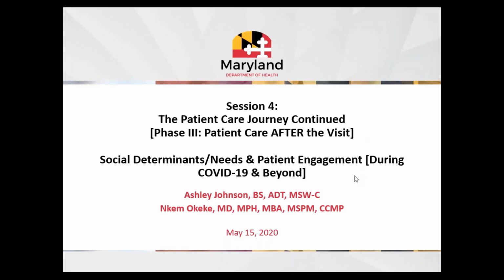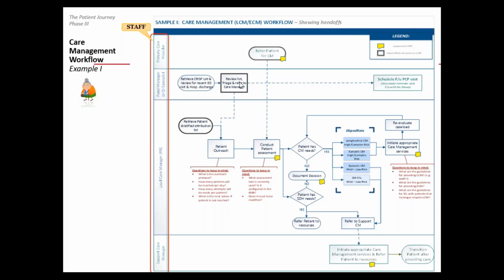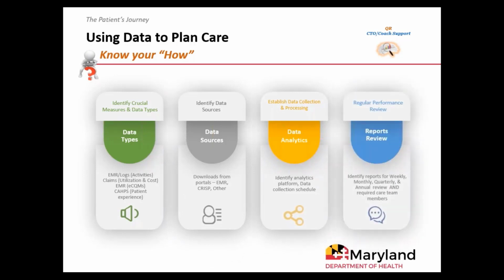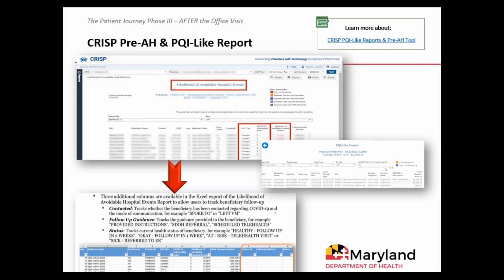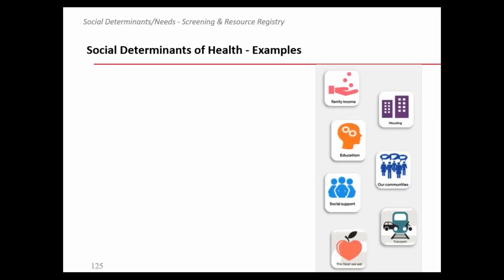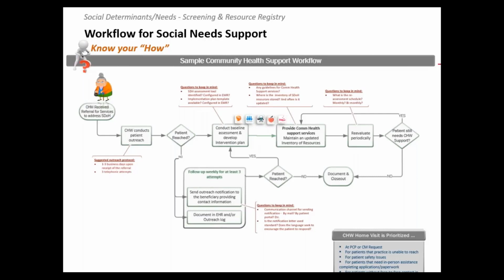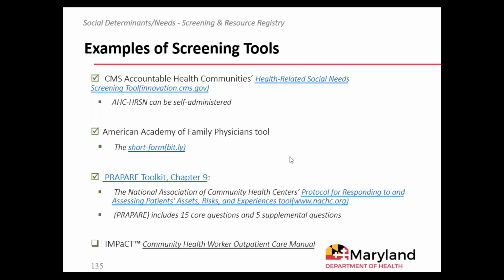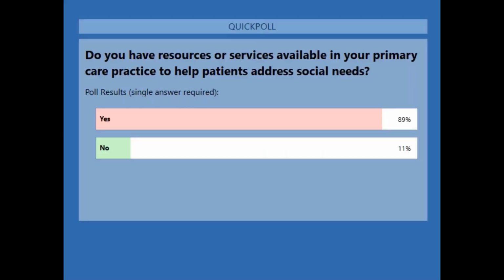MDPCP Primary Care Staff Training Program (Program Year 2) - Session 4 & Closing Remarks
Ms. Ashley Johnson (BS, MSW-C) discusses the role of social determinants of health, patient needs and patient engagement during COVID-19 and beyond.  Dr. Nkem Okeke provides closing remarks (May 22, 2020)